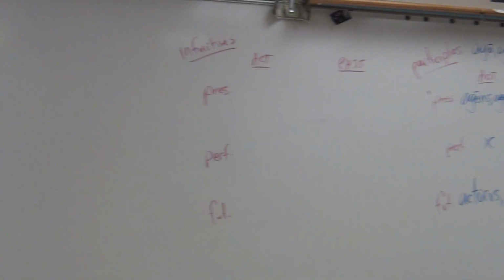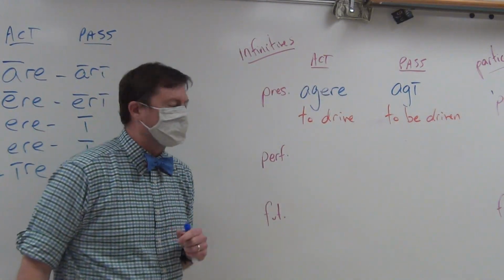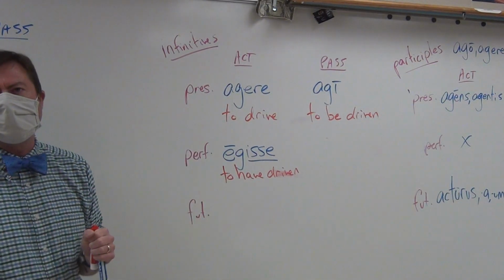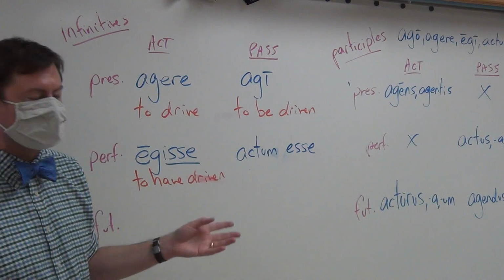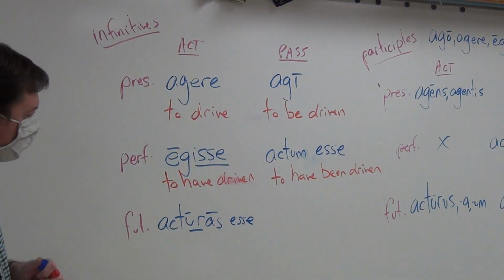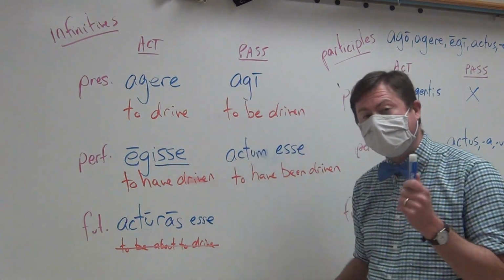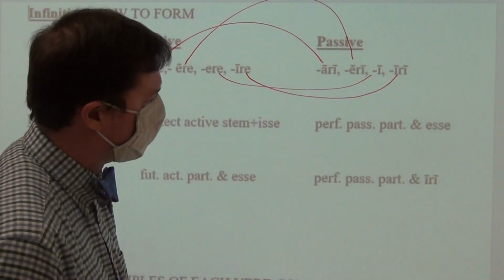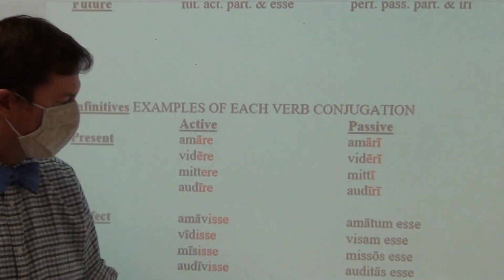Infinitives, all tenses and voices